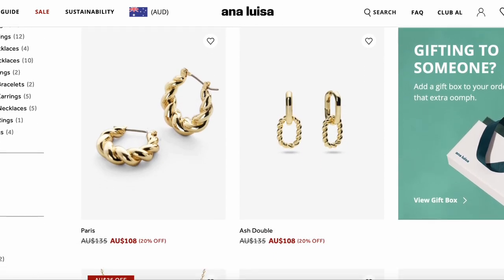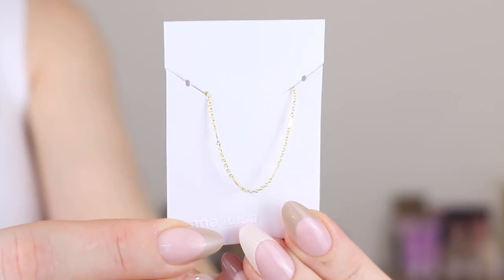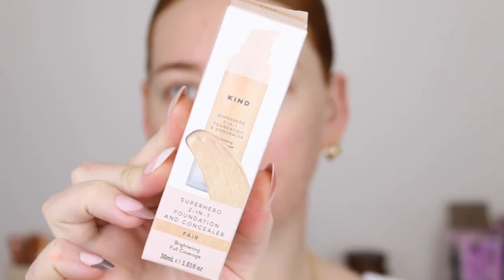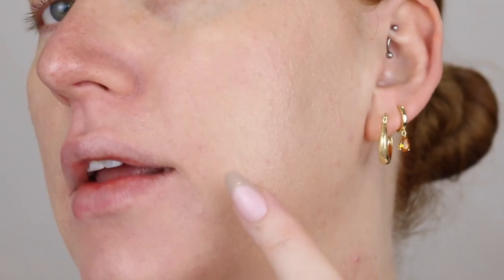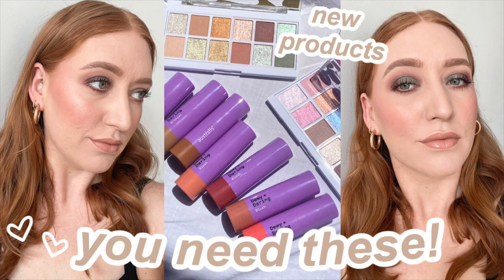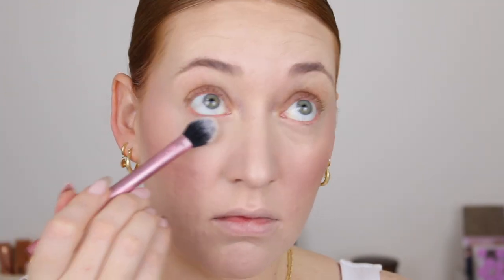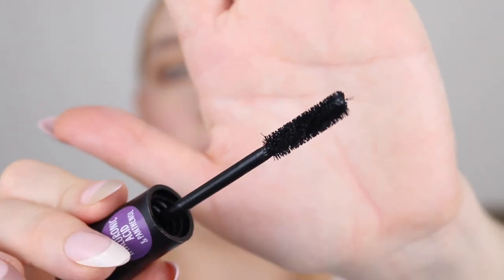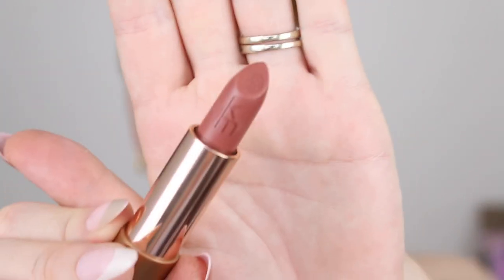TESTING ✨NEW✨ DRUGSTORE MAKEUP AUSTRALIA 🔥 Priceline & Chemist Warehouse Makeup + Ana Luisa Haul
💫 Earrings - Venus & Emme by Jusuf
💫 Necklaces - Charlotte & Heritage

Previous styles I own are;
Earrings - Frida & Celeste
Rings - Rope Mini & Conagh

I'm back with another testing aussie drugstore makeup video! Let me know if you've tried any of these products and what you think!!

The Kind Collective Superhero 2 in 1 Foundation and Concealer in Fair
*NYX Bare With Me Concealer Serum in Light
*Makeup Revolution Ultra Cream Bronzer in Medium
Makeup Revolution Super Dewy Liquid Blush in You Got Me Blushing
*Covergirl Clean Fresh Powder in Fair
Covergirl Clean Fresh Clear Brow Gel -
*Revlon ColorStay Micro Brow Pencil in Dark Brown
*NYX Ultimate Glow Shots in Golden Goji
*Essence Another Volume Mascara…Just Better
*Karen Murrell Natural Lip Pencil in 02
*Karen Murrell Lipstick in 02

‣Editing: iMovie
‣Camera: Canon 70D / 18-55mm STM Lens